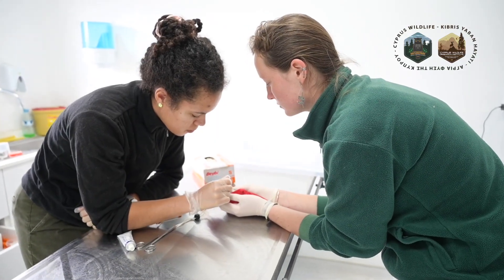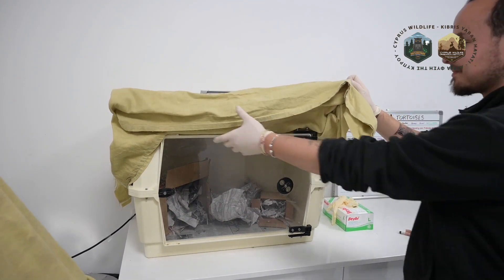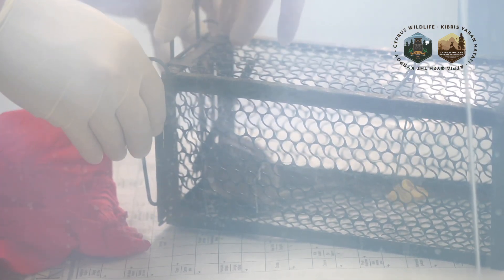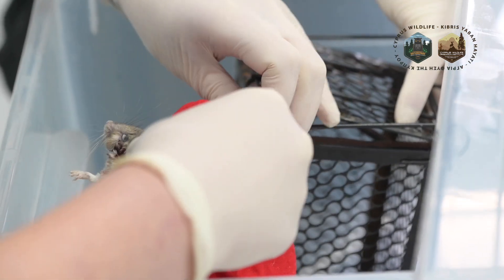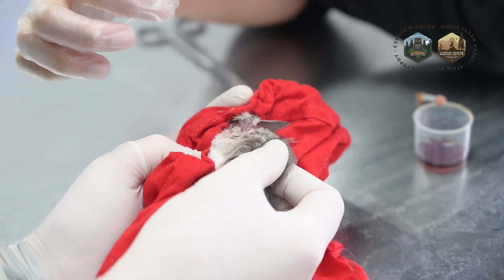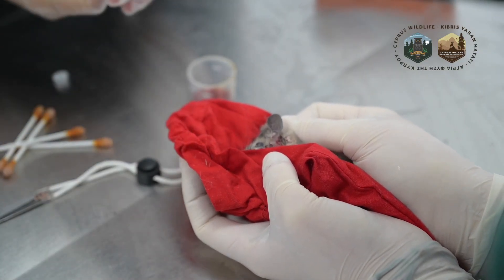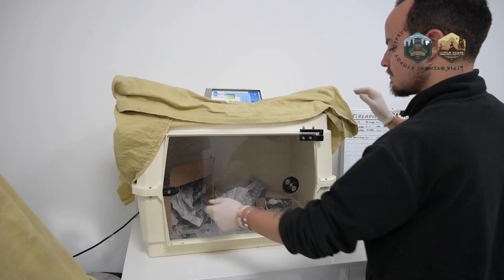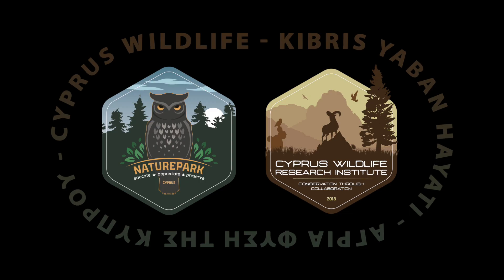Cyprus spiny mouse (Acomys nesiotes): A VERY RARE PATIENT IN THE WILDLIFE HOSPITAL!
A VERY RARE PATIENT IN THE WILDLIFE HOSPITAL!
On Saturday, March 18, a very rare animal patient was admitted to the wildlife hospital in Taşkent Nature Park. The Cyprus spiny mouse (Acomys nesiotes) is an evasive rodent endemic to Cyprus that lives nocturnal life in arid areas while managing to escape from the attention of a scientific audience in the long-term.

The initial examination of the patient revealed a large wound in the cheek area, loss of vision, and motoric function in facial nerves. This little patient has a long journey ahead of her, but our experienced wildlife hospital professionals will make sure to help her through this difficult period by all possible medical and husbandry means.